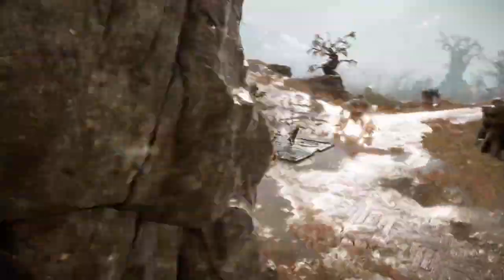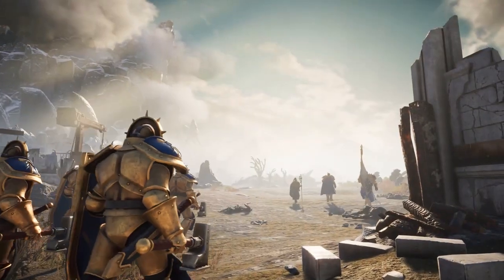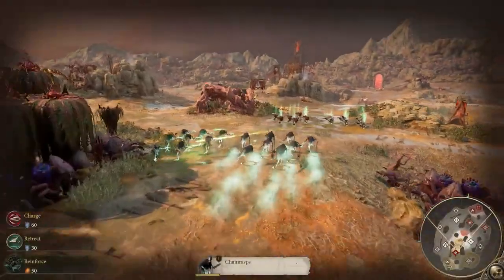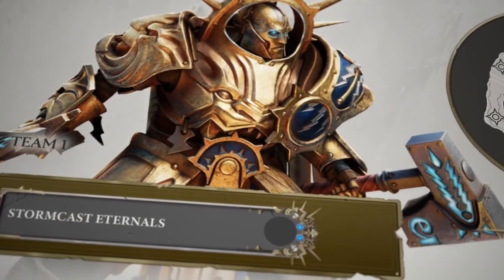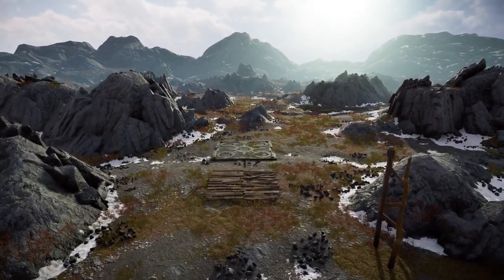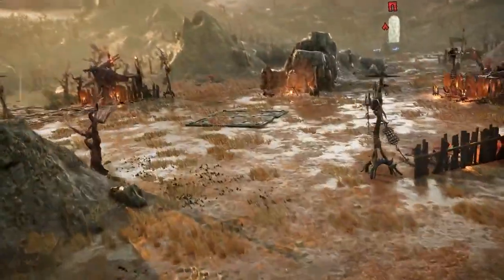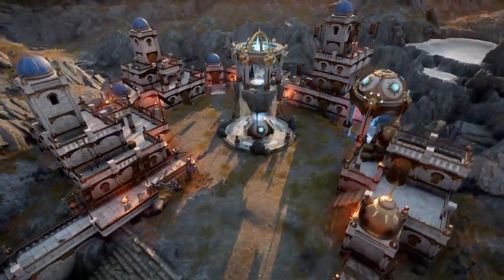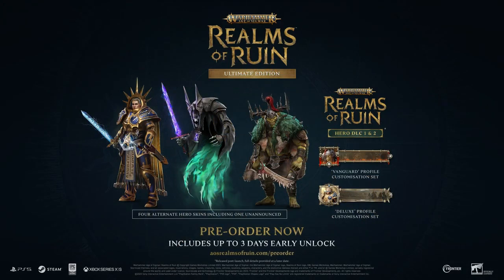Warhammer Age of Sigmar Realms of Ruin Official Game Overview Trailer